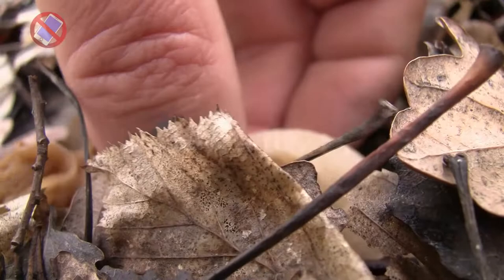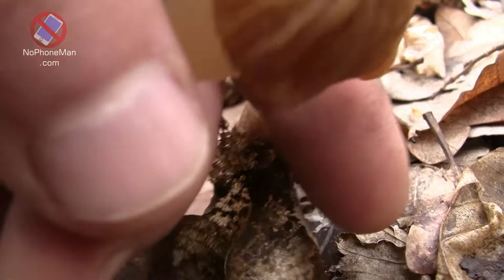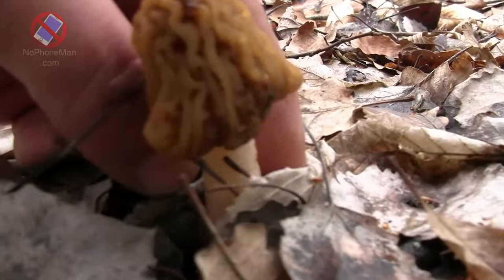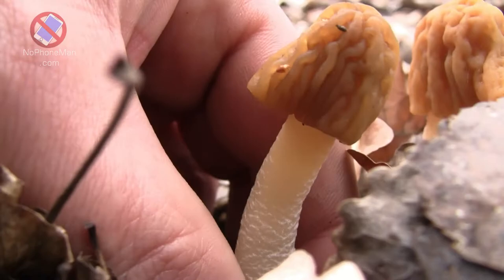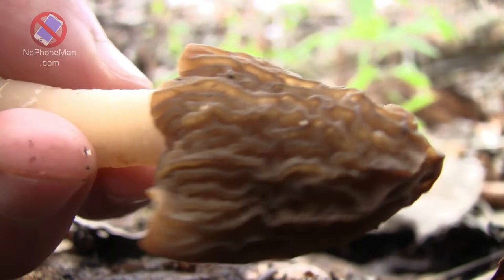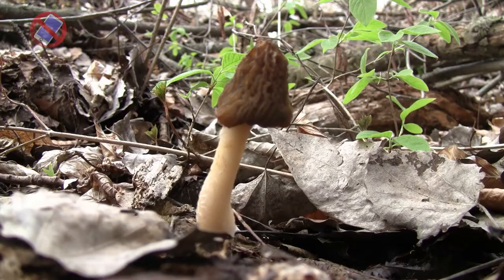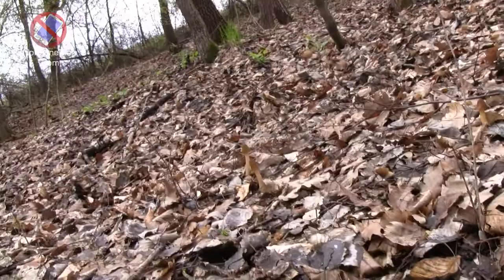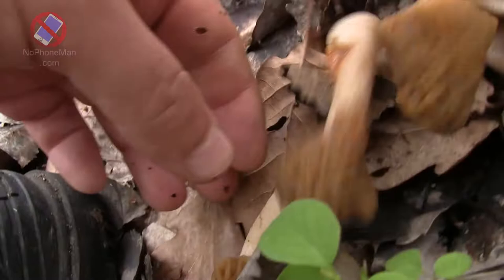Early Morel (Verpa Bohemica) - Species of Early Season Edible Mushroom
Early Morel, Latin name Verpa Bohemica, is a species of edible fungus from the Morchellaceae family of mushrooms. It’s the same family of mushrooms as True Morels (Morchella species), and while closely related and both not only edible but incredibly delicious, they differ slight from each other.

The main difference is that the True Morels have their caps fused with the stem, whereas Early Morels have their caps separate from the stem, connected only at the top.

There are some claims of alleged Early Morel toxicity, but they seem to be restricted to the individuals who have an allergy on one or more compounds in Early Morels. No laboratory analysis I am aware of has been able to find Gyromitrin in Early Morels. Gyromitrin can be found in False Morels, like the poisonous Elfin Saddle mushroom (Gyromitra Infula) I told you about in this video:

Still, there are parts of the world where Gyromitra species fungi are routinely eaten and without any issues, so take claims of any of them being poisonous for what it is. Still, there are mushrooms which are truly poisonous, even deadly poisonous and as such, they deserve a healthy dose of respect and a lot of care taken in identifying.

In this video, I help you with the identification of Early Morels (Verpa Bohemica), but as with all mushrooms, it’s best to consult with a local expert and in my opinion, cooking is always the key to mushroom consumption so always cook your mushrooms thoroughly, parboiling them and discarding the water.

I myself have been eating Early Morels for decades and will continue to do so. Although, as annual temperatures keep getting colder, the season for Early Morels keeps getting delayed and sometimes, these mushrooms simply do not grow at all because it’s way too cold for way too long.

I hope the video was helpful and educational for you, but please bear in mind that I’m not an expert and may be wrong about anything I say. Always do your own research and if you need an expert advice, do consult an actual expert.

00:00 Disclaimer
00:12 Early Morel harvest
00:22 Early Morels vs True Morels
00:32 Verpa Bohemica cooking
00:49 Early Morel species
01:10 One of the most expensive mushrooms
01:57 Cultivating True Morels at home
02:29 Verpa Bohemica distribution (where it grows)
02:47 Early Morel season
03:03 Early Morel identification guide
04:06 Verpa Bohemica cross section
04:55 Verpa Bohemica Morels
05:17 Verpa Bohemica toxicity
05:32 Verpa Bohemica poisonous?
05:51 Early Morel edible

Keep rocking :o)